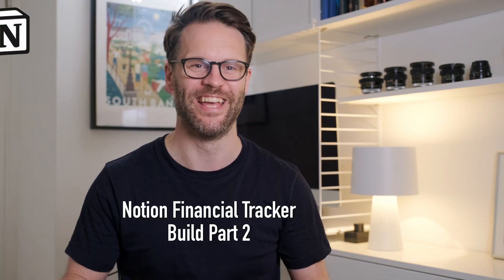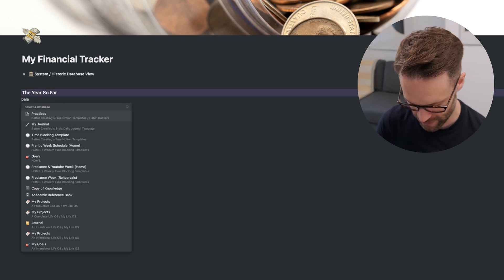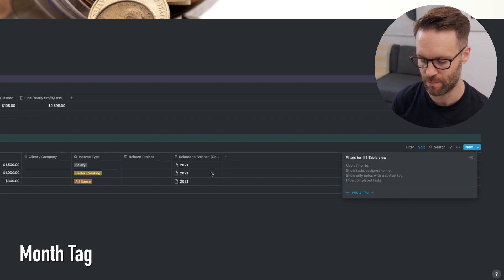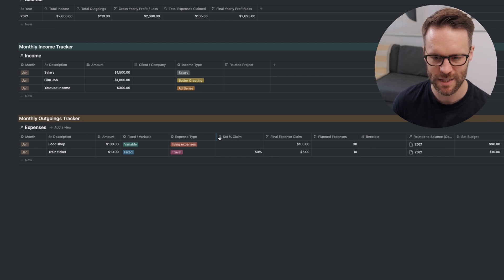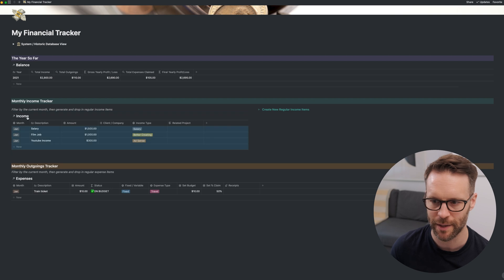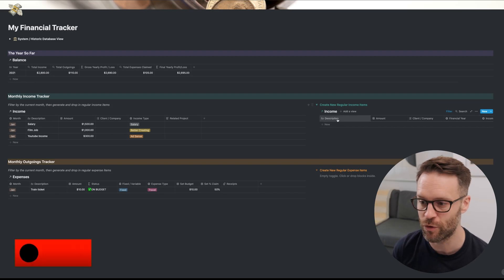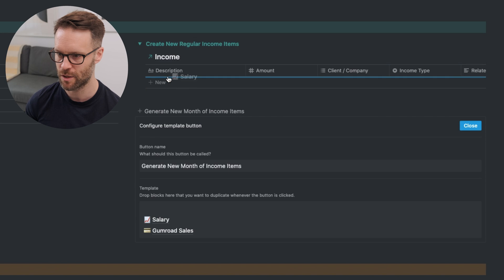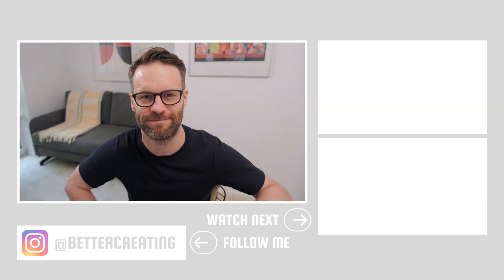The Ultimate Notion Template Hack?! Financial Tracker Dashboard Build 2 (Notion tutorial)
In this Notion Build Tutorial I build a filtered dashboard for my Notion Financial Tracker and will show you an amazing way to create a template generator for recurring database items. The ultimate Notion dashboard hack!? You can even use it for to do lists, habit tracking and more. This step-by-step Notion Tutorial is Part 2 of my Financial Tracker Build. Part 1 linked below!

VIDEO CHAPTERS:
00:00 Notion Financial Tracker Build Part 2
00:22 Generating Regular Database Items in Notion
00:47 Chapter Guide
01:18 1. Creating A Filtered Dashboard
03:22 2. Filtered Monthly Views: Income & Expenses
06:22 3. Regular Database Item Generator
08:06 4. Template Button for Regular Items
11:19 5. Indify Widgets for Better Layouts

I finally built it: a Notion income and expenses tracker to simplify your budgeting. If you can't find the right money management system for your needs, better just build your own! Time to do some budgeting in Notion.